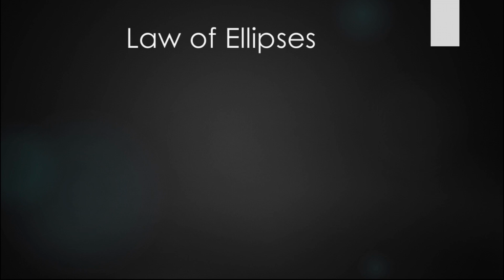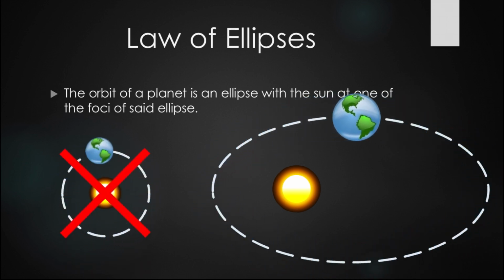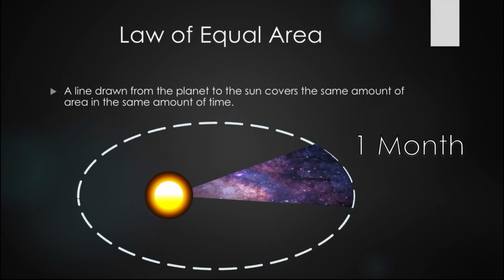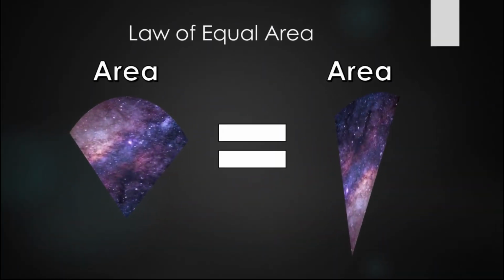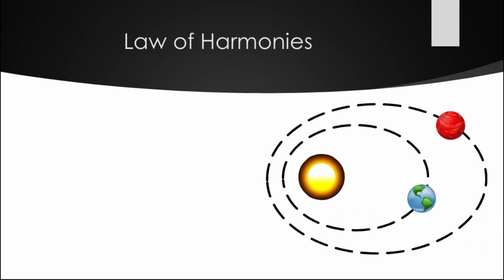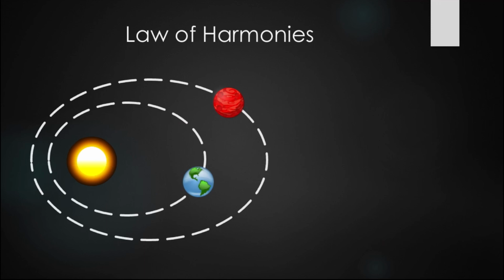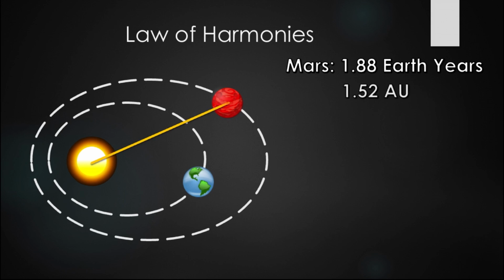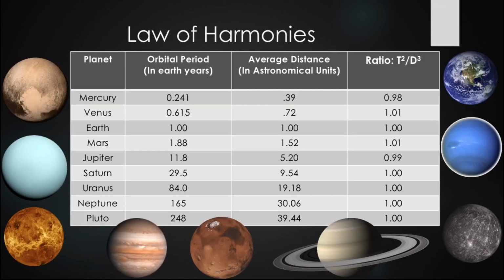My Breakthrough Junior Challenge Video - Keplers Laws of Planetary Motion Explained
My Breakthrough Junior Challenge Video Submission. In this video, I explain Keplers Laws Of Planetary Motion.